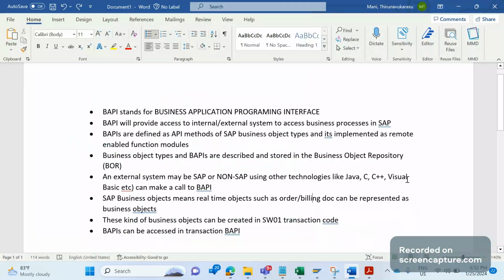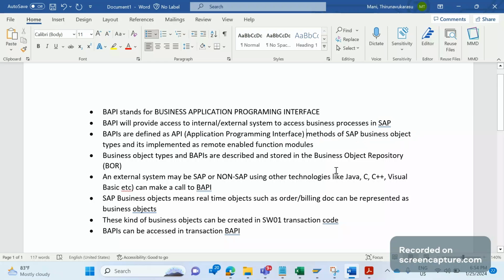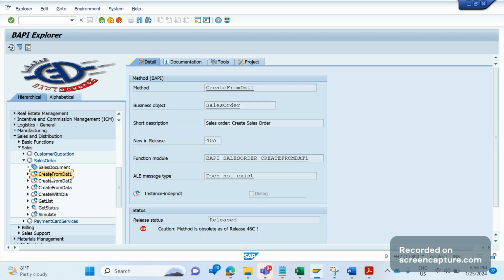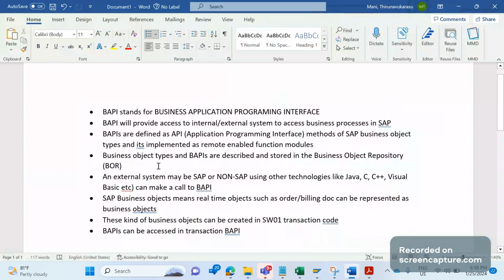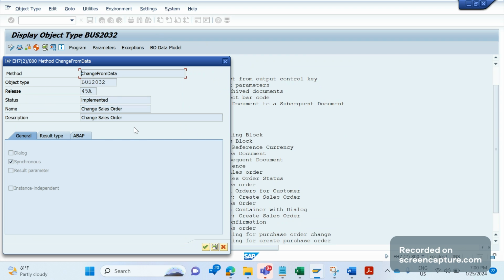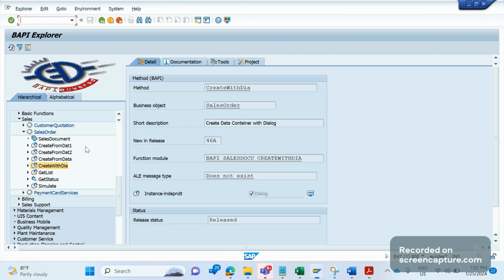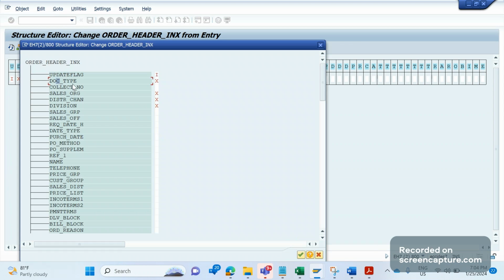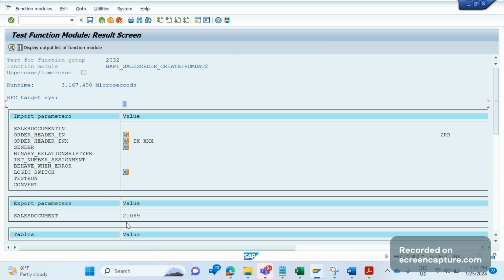Basics about BAPI (Functional consultant should know it)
In this session, SAP SD AND ABAP LEAGUE SUPPORT Raj is going to discuss about Basics in SAP ABAP BAPI. its good to know something about BAPI for functional consultants. In a SAP SD support project it's required to do lot custom changes which might require to use BAPI. In this video discussed tcodes like BAPI and SWO1. And used FM BAPI_SALESORDER_CREATEFROMDAT2 to create sales order.